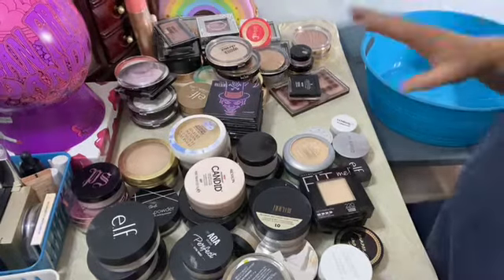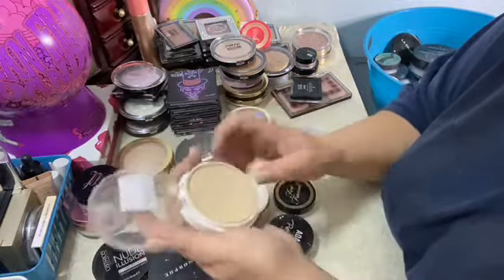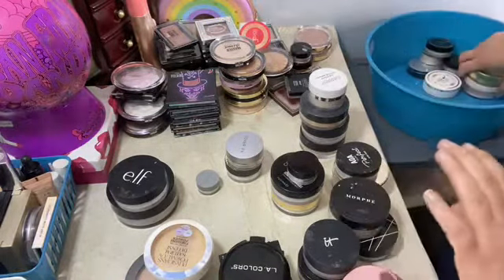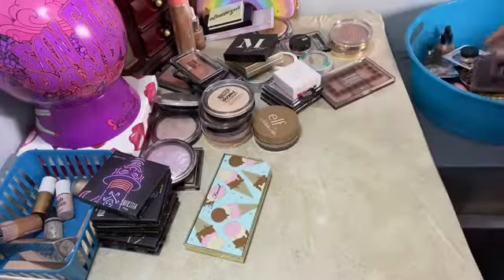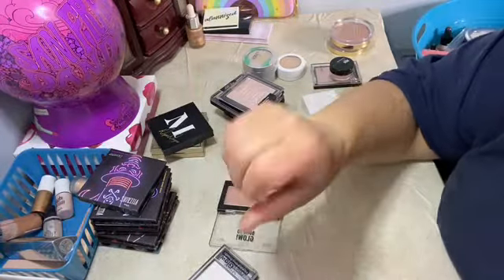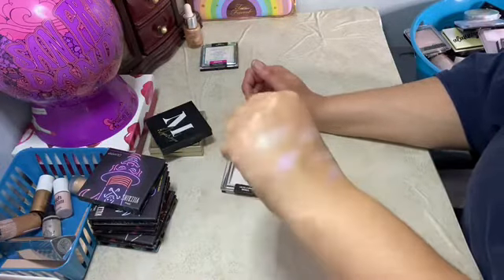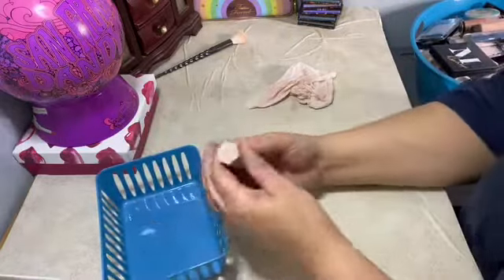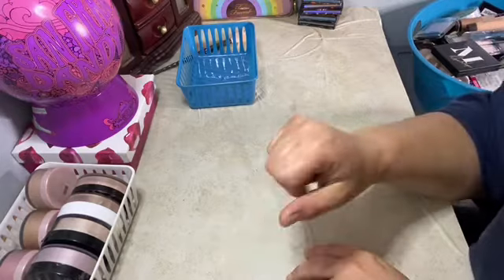Declutter Setting Powder and Highlighters